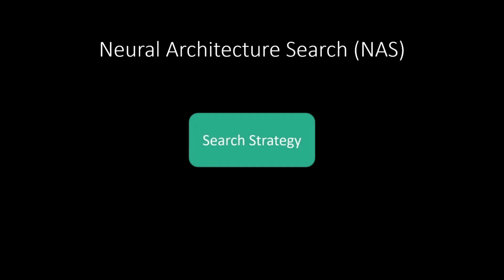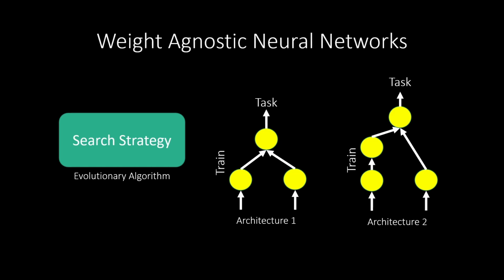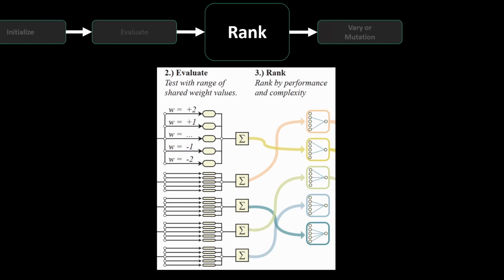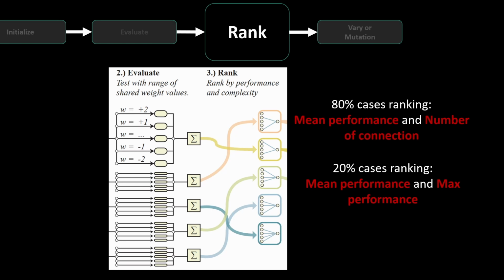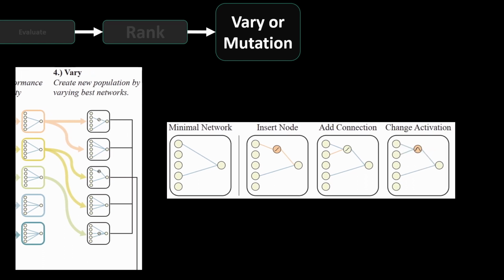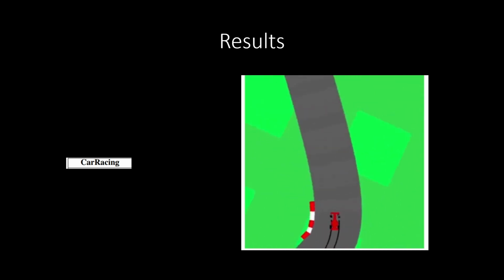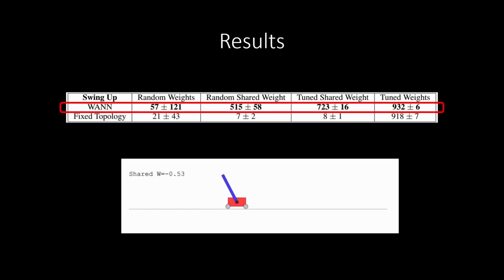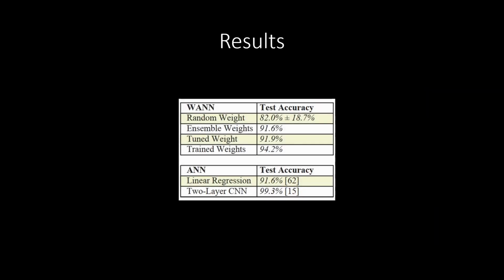How to Perform Neural Architecture Search with no Training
This video discusses the method called “Weight Agnostic Neural Networks” which performs the neural architecture search without training.

Time Codes:
0:00 - Intro
1:21 - Weight Agnostic Neural Networks
2:05 - Algorithm
5:00 - Results
8:01 - Conclusion